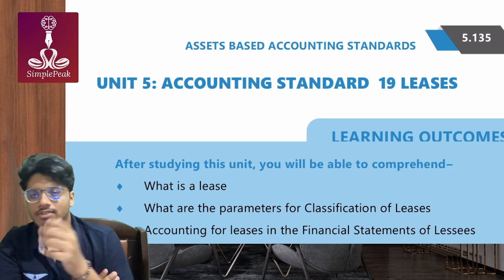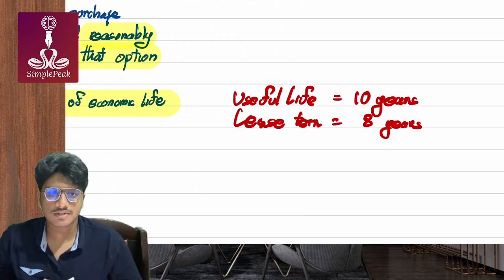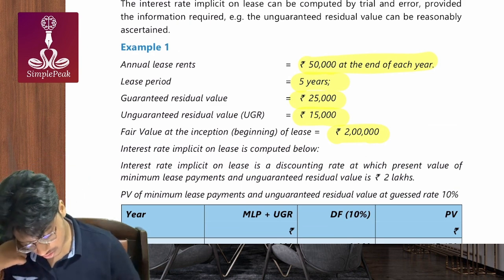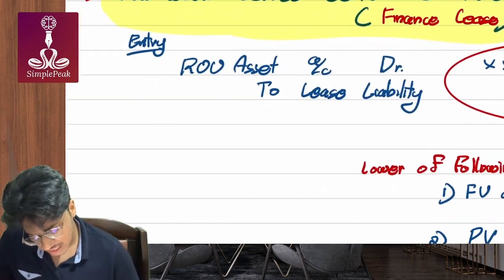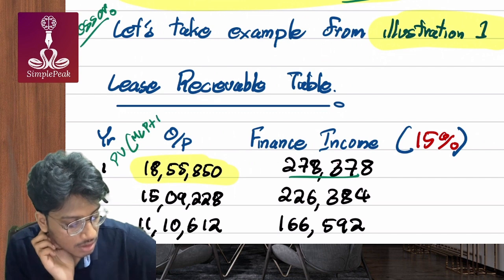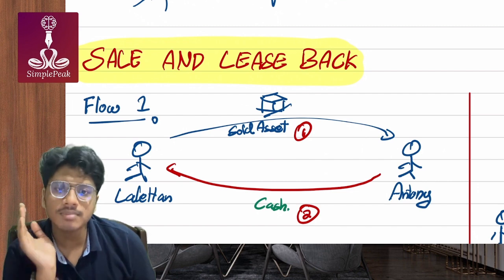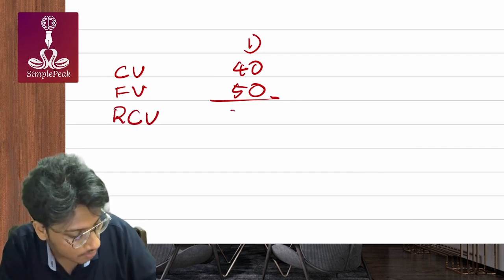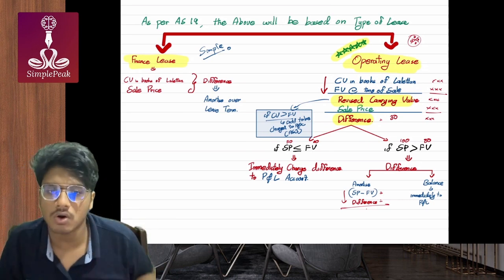AS 19 - Leases (In 1 Hour) || 100% ICAI Coverage - English || CA/CMA Inter || Shoaib Shoukath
🚀 Master AS 19 - Leases in Just 1 Hour! 🕒
In this comprehensive video, we dive into Accounting Standard 19 - Leases, covering all the essential concepts, classifications, journal entries, and practical solutions with 100% coverage from ICAI Study Material (January 2025 Edition). This video is your ultimate guide.

🔑 Timeline:
0:00 - Introduction
1:07 - Layman Basics
3:41 - Types of Leases
4:27 - Finance Lease Vs Operating Lease
12:47 - Minimum Lease Payment (MLP)
15:20 - Interest Rate Implicit in Lease
18:42 - Example 1
27:57 -  Accounting in Books of Lessee (Finance Lease)
30:19 - Summary for Rate to be taken (Lessor Vs Lessee)
32:04 - Illustration 1
37:10 - Unearned Finance Income
40:40 - Illustration 2
42:07 - Accounting in Books of Lessee (Operating Lease)
44:01 - Example 2
46:13 - Sale and Lease Back
55:01 - Illustration 3
01:06:16 - Conclusion and Confidence